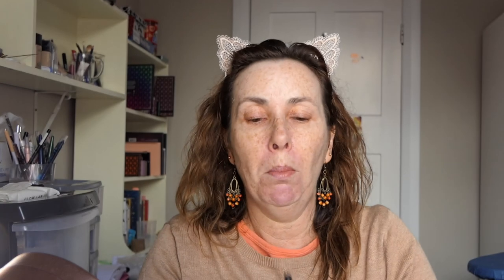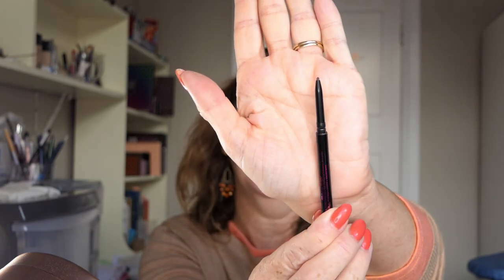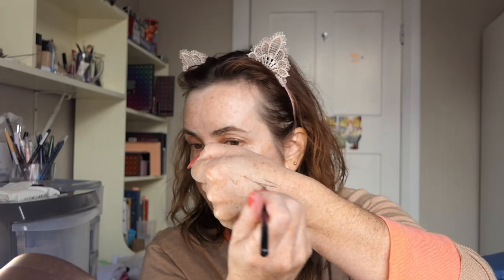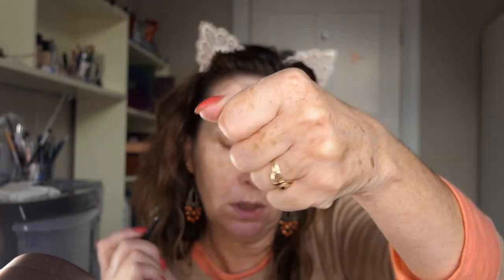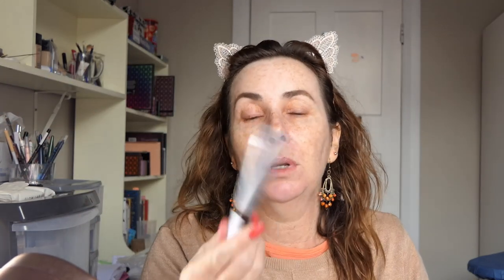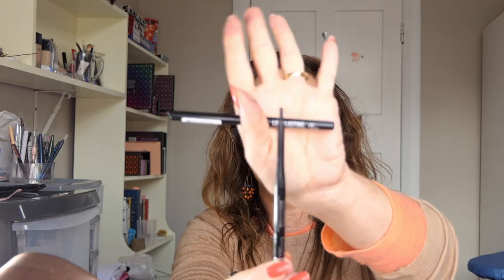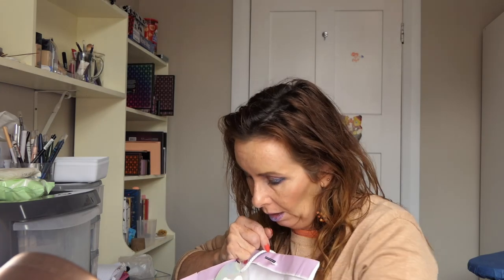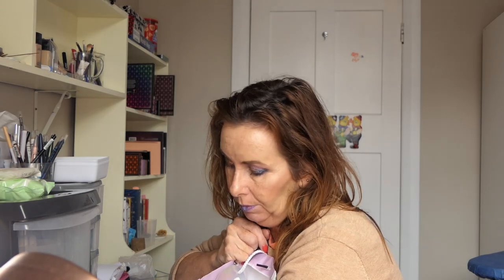Makeup Month in review April. Empties, favorites, purchased and a tip for the month.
Makeup Month in review for April. Including Empties, favorites, purchased and a tip for the month.

I got this idea from Kyra on Journey in beauty

Products used.

Primer: Body shop Coco calming face mist
Rimmel stay matte primer

Foundation: Maybelline Fit Me Dewy and Smooth in Classic Ivory and Natural Beige

 Setting Powder:
Rimmel pressed powder stay matte finish Transparent 001

Setting Spray:
Milani make it last setting spray

Contour
Models prefer contour palette
Highlighter, Blush from the Profusion beauty 101 palette
Wet n Wild Bronzer Ticket to Brazil
Blush Revlon Naughty nude
Highlighter: Revolution soph highlight palette

Brows
L'oreal Brow Plumper
Australis Micro brow pencil in dark brown
Australis first base primer serum mascara

Eyeshadows:
Profusion beauty 101 Palette

Eyeliner
L.A Girl gel glide liner in brown

Mascara:
Essence lash princess

Lips:
OXX Holographic lip set in Fantasy